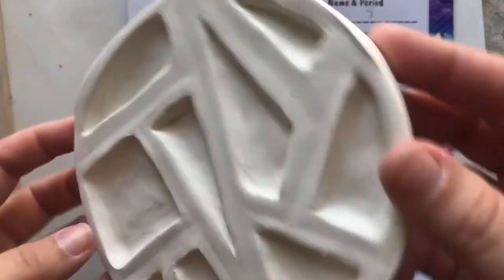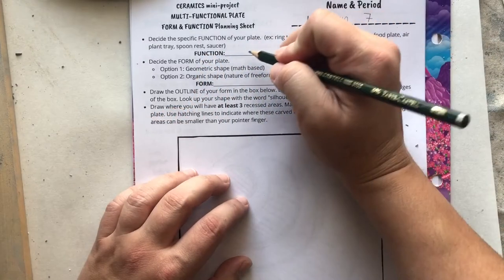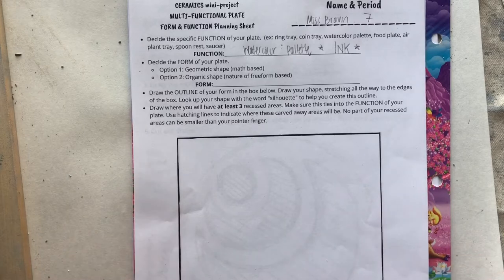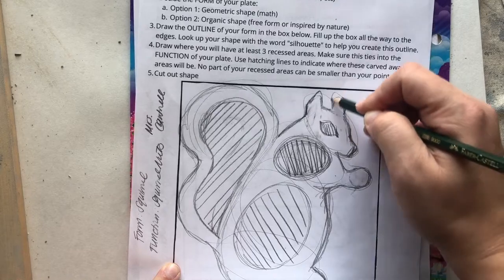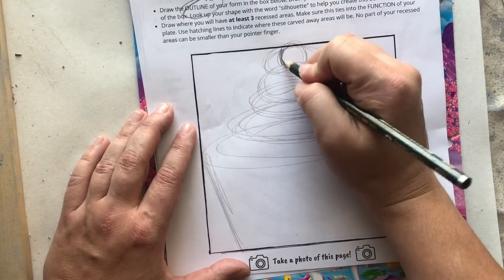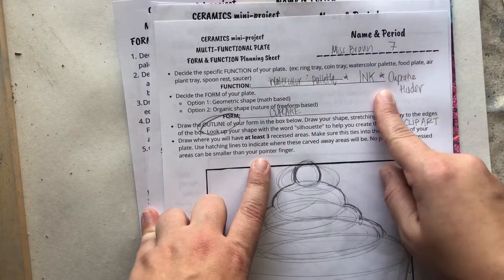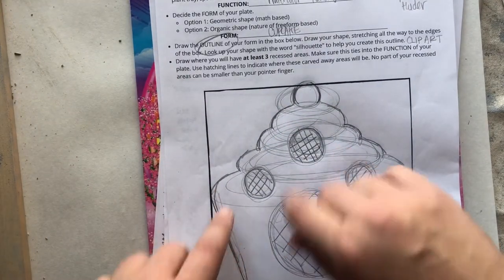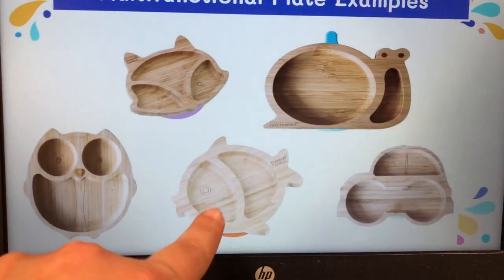Multi-Functional Ceramic Plate